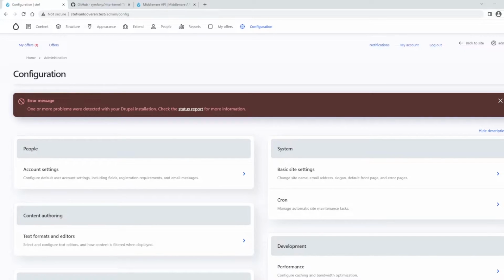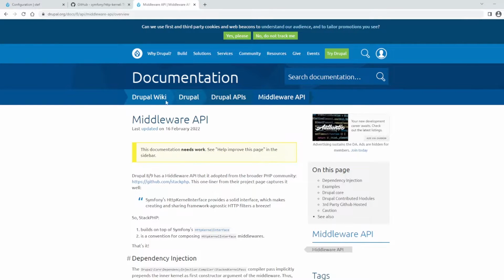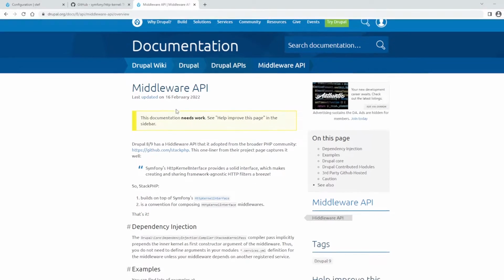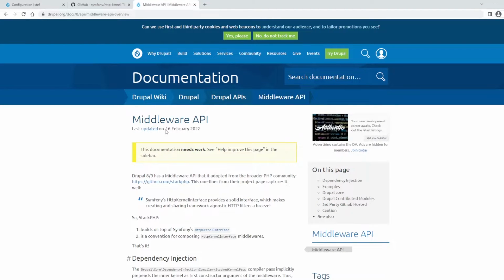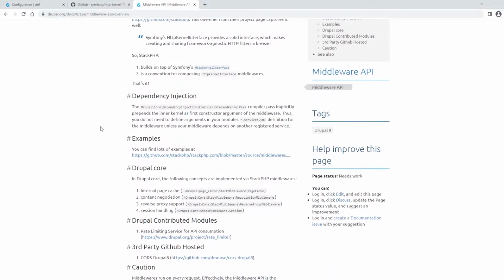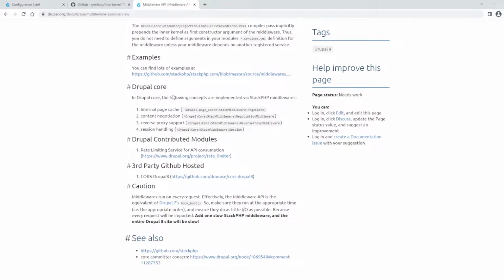22/22 Middleware API to create a http filter for user redirection in Drupal 9 & 10 [ preview ]